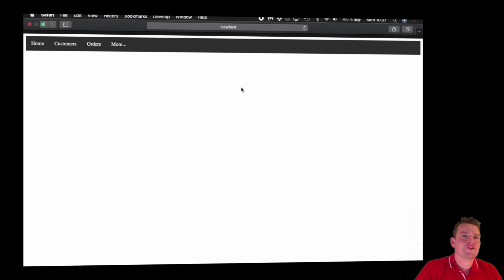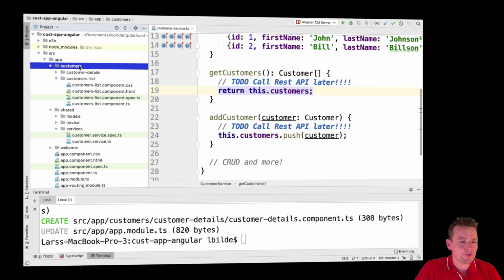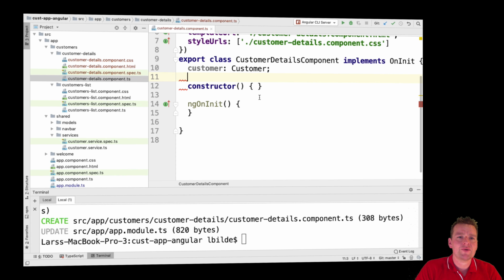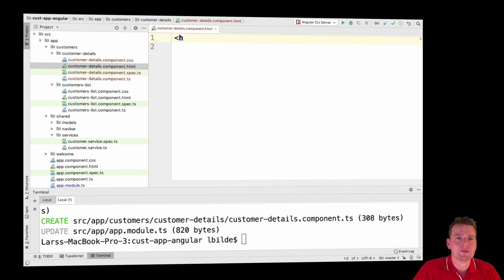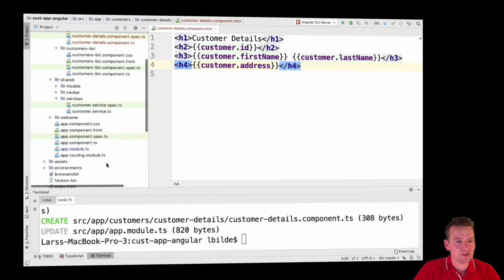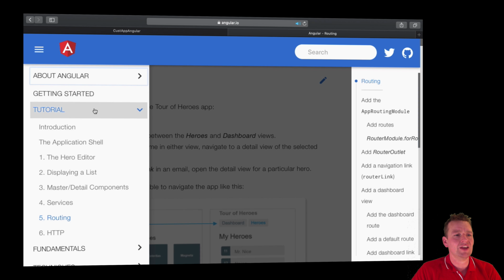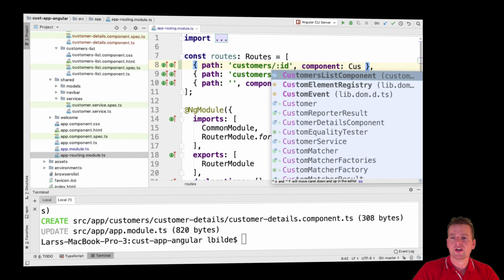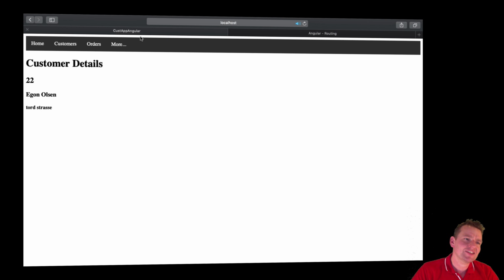Angular7+ using REST API 2018 | S5P17 | Details Component and routing